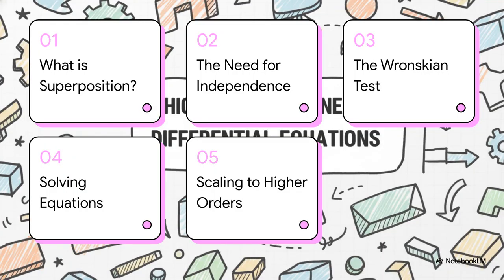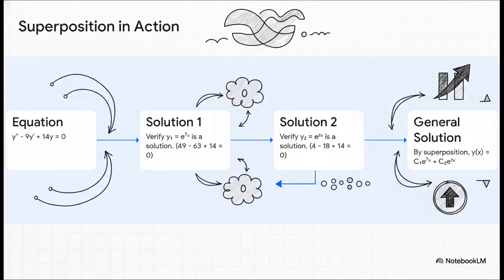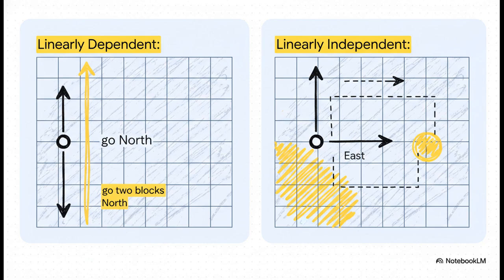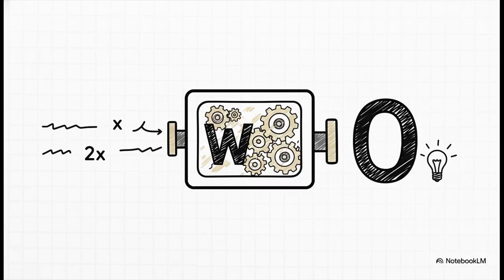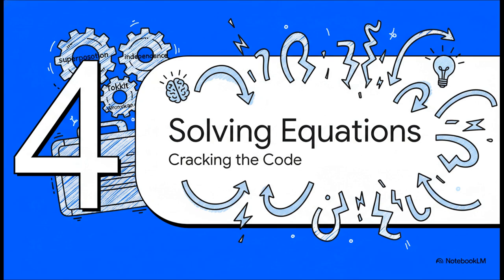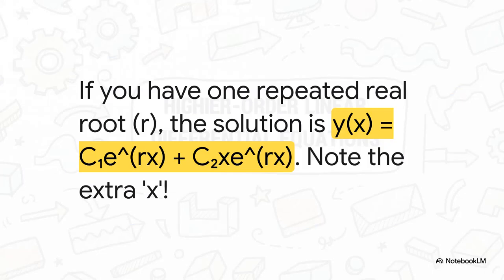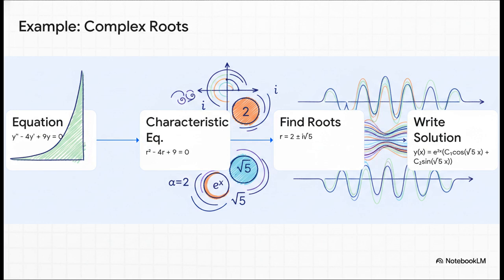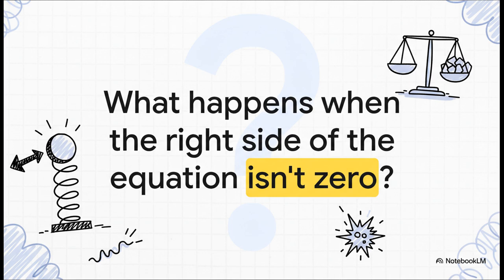2.1 Higher-Order Linear Homogeneous Differential Equations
This video explains the theory and practical use of second- and higher-order linear homogeneous differential equations. It introduces the standard form of these equations and the superposition principle, which allows new solutions to be formed from linear combinations of existing ones. The lesson explores linear independence and shows how the Wronskian determinant can be used to verify whether a set of solutions forms a fundamental solution set. For equations with constant coefficients, it demonstrates how to build general solutions using the characteristic equation, covering cases with real, repeated, and complex roots. The video also discusses the existence and uniqueness theorem, outlining the conditions required for a well-defined solution to an initial value problem, and concludes with key proofs, including Abel’s Theorem, that support the structure of these solutions.